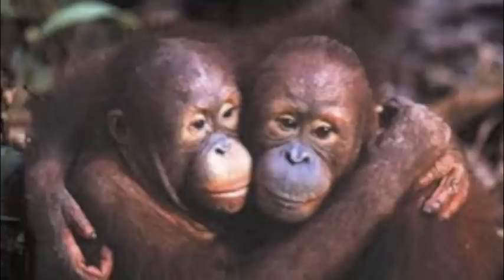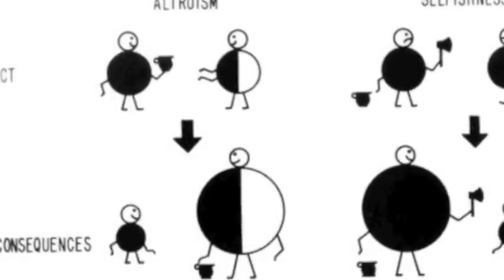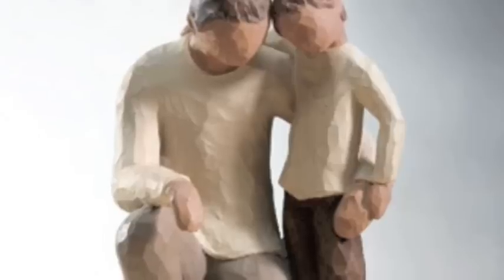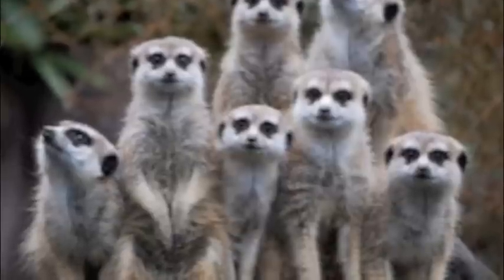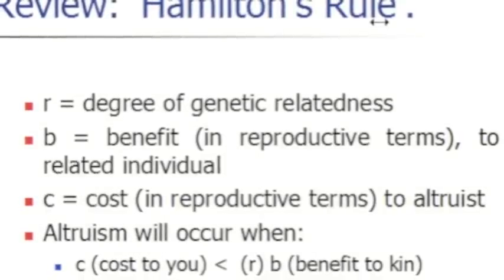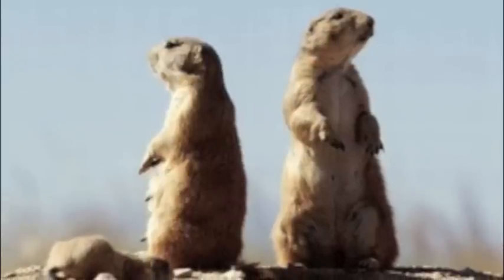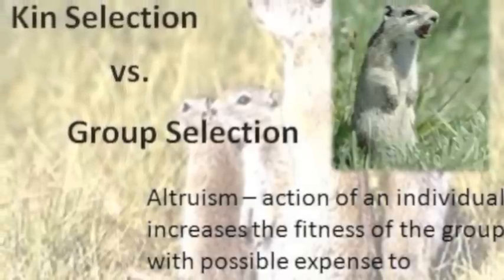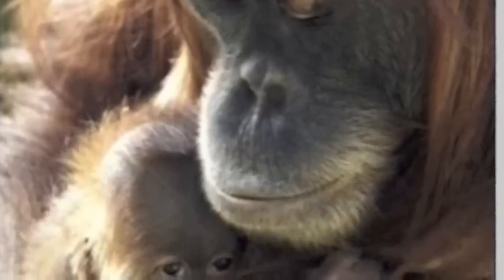Kin Selection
AP Biology Spring Project